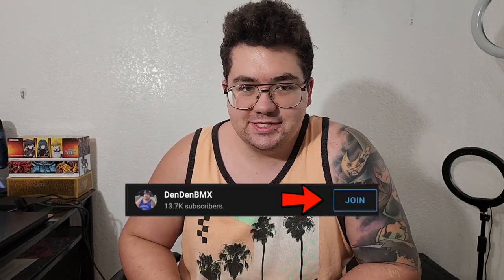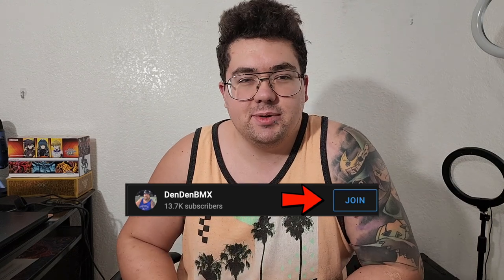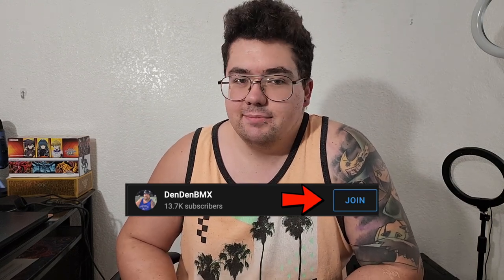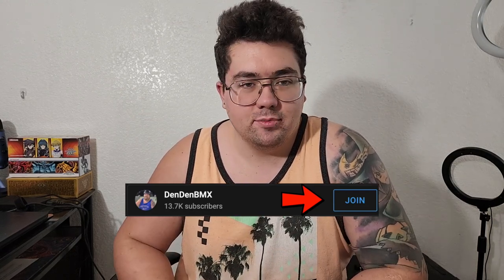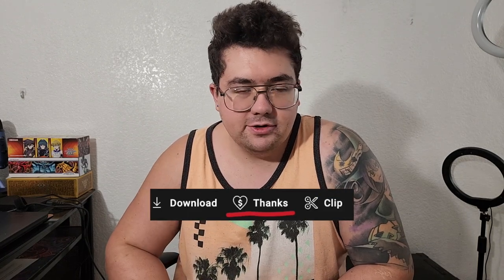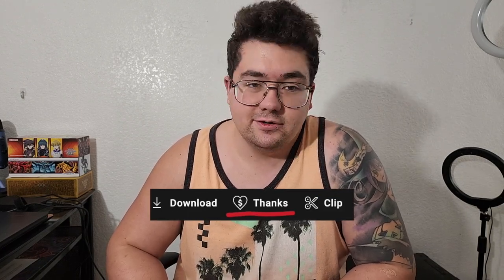This $75 AMAZON BALISONG Took Out The DINOSAURS! MARCOLO COMET REVIEW!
Today we will be reviewing and flipping the brand new Marcolo Comet, a $75 Aluminum handled balisong that can be found on Amazon! Will it beat the breaks off of all the other Amazon Balisongs or will it succumb to being more slippery than your mom like so many other aluminum balisongs?